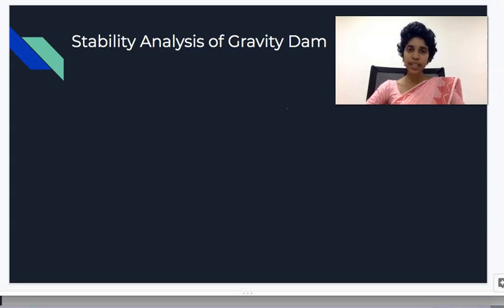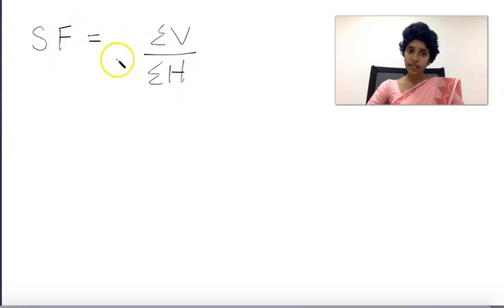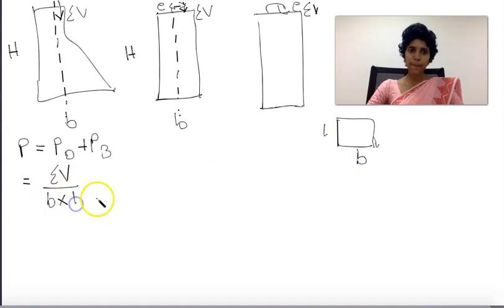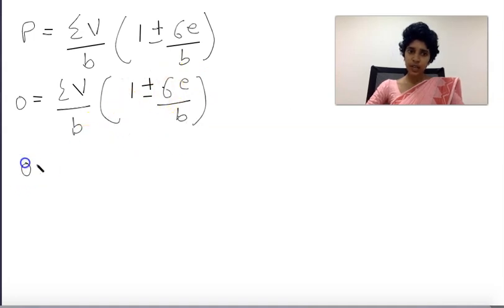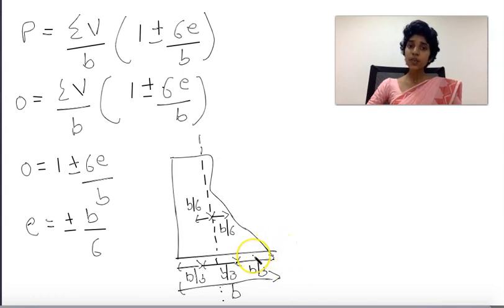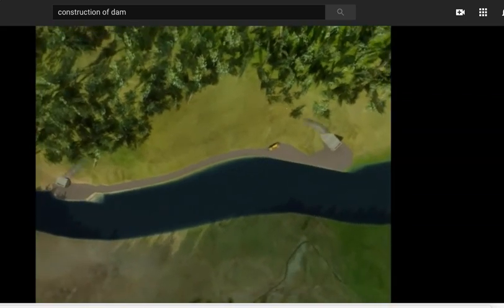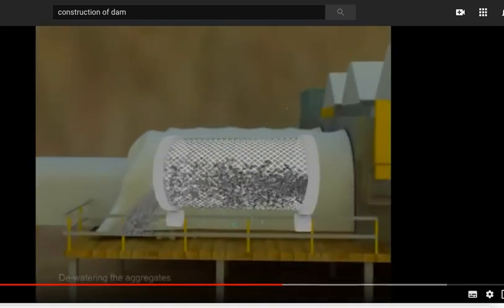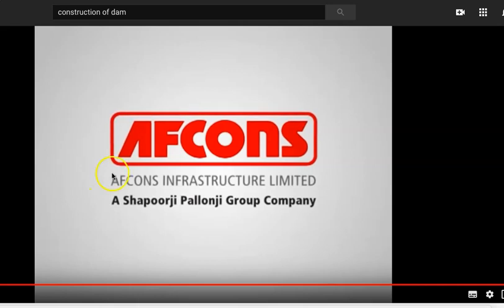DHS Module 4- Stability Analysis & Modes of Failure of Gravity Dam